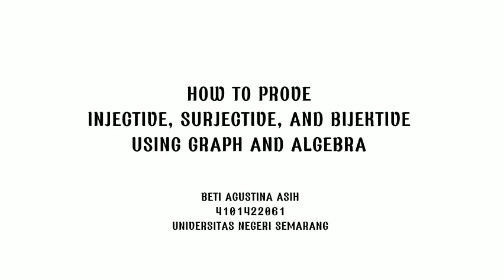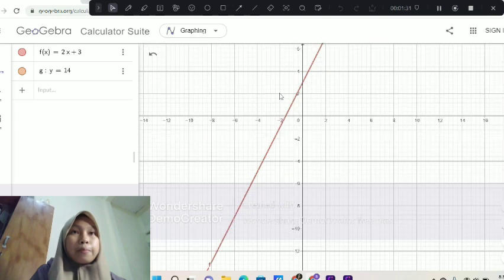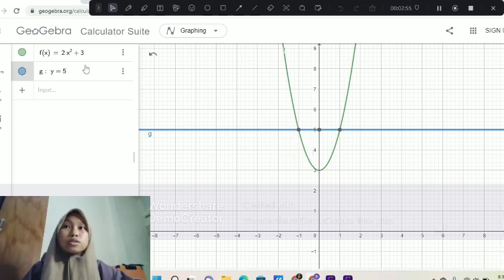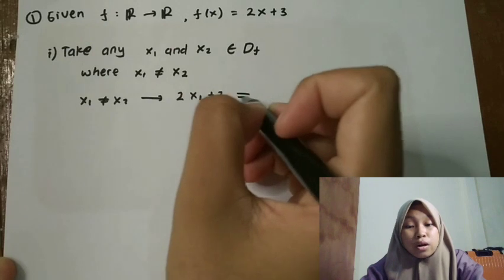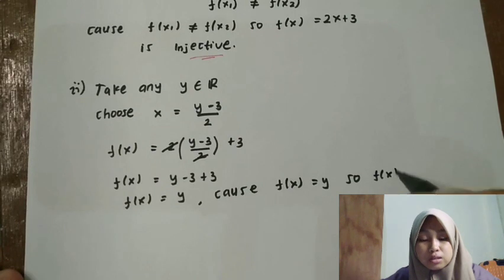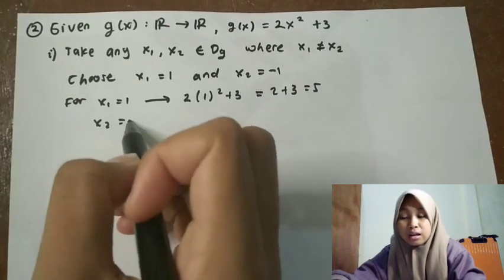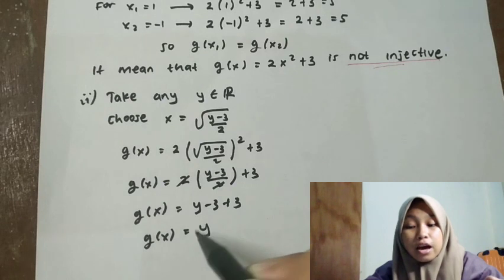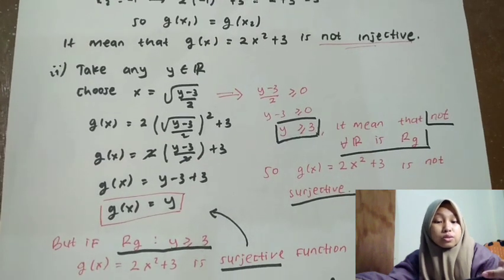How to Prove a Function Using Graph and Algebra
This video for project basic of mathematics
Name : Beti Agustina Asih
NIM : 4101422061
Rombel : IC Math Education 22